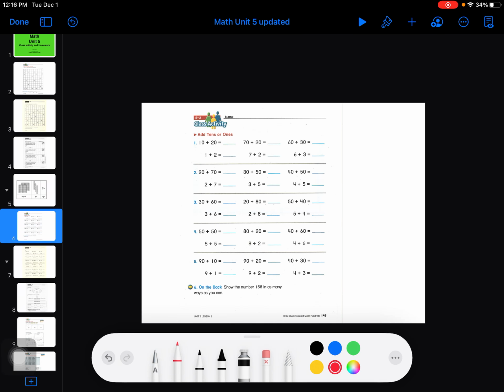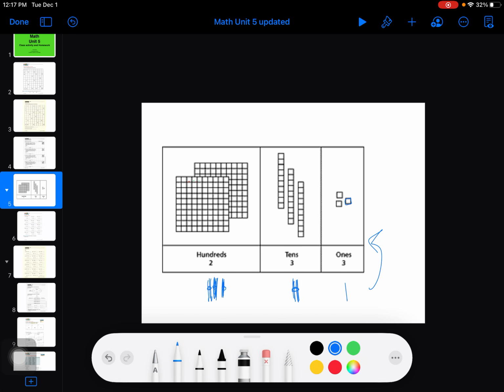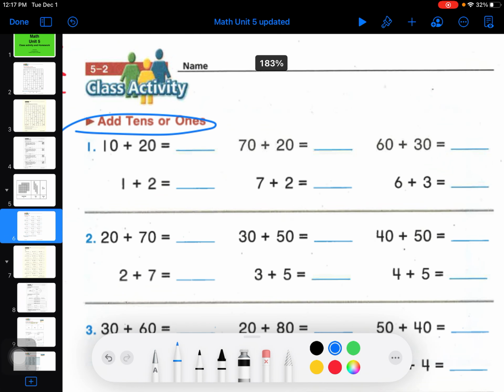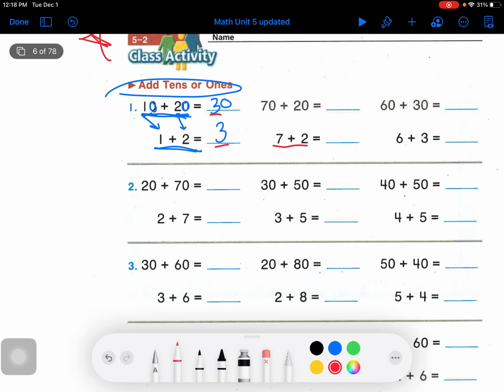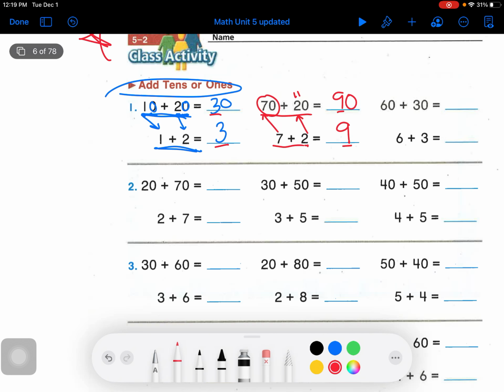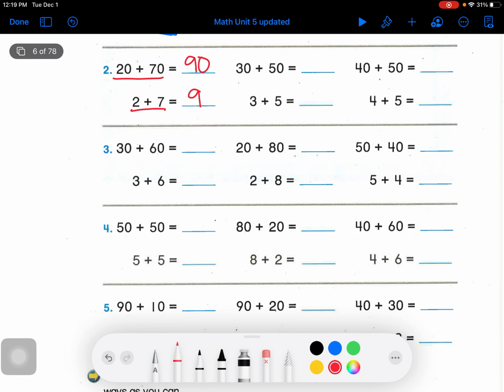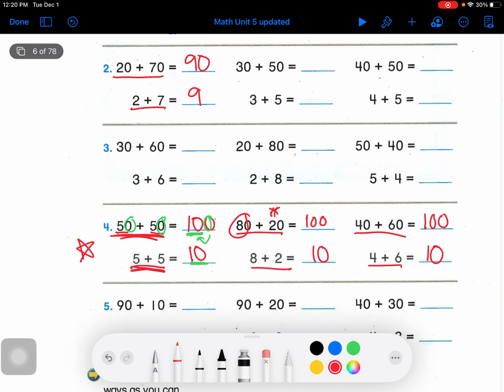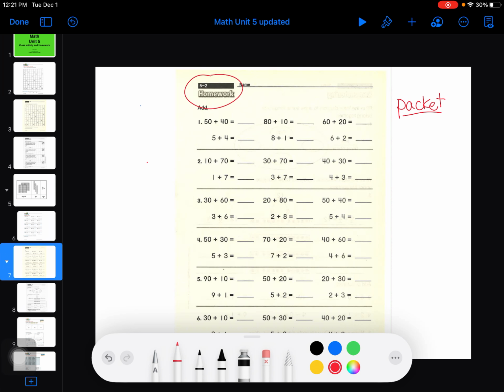5-2 Math (Tuesday Dec 1st)